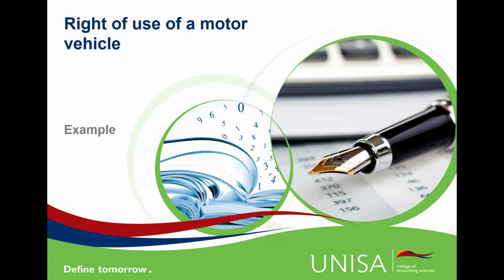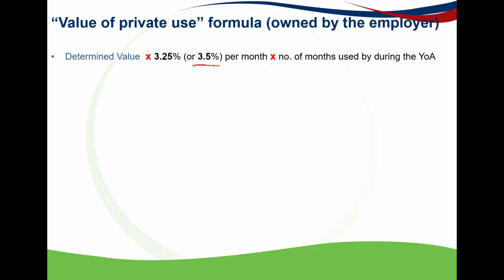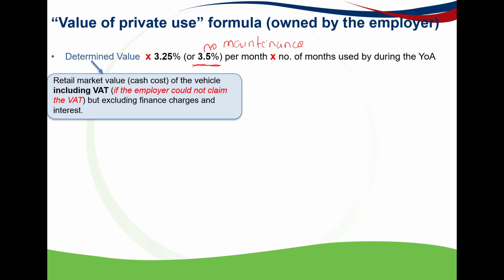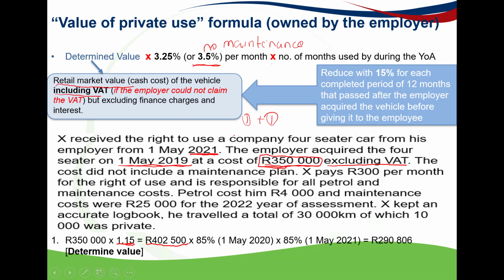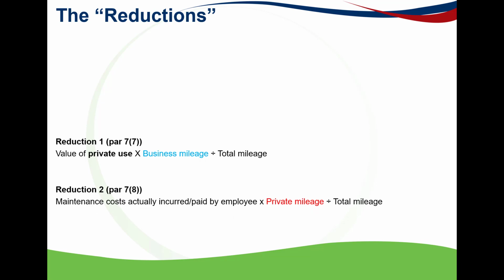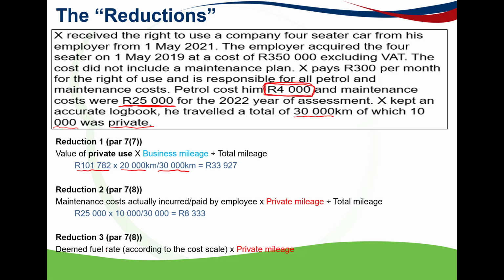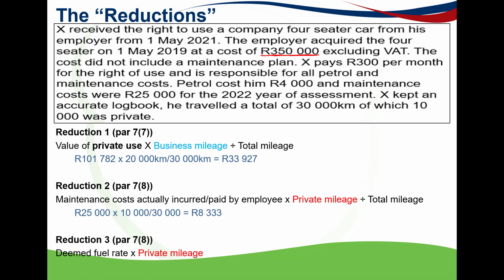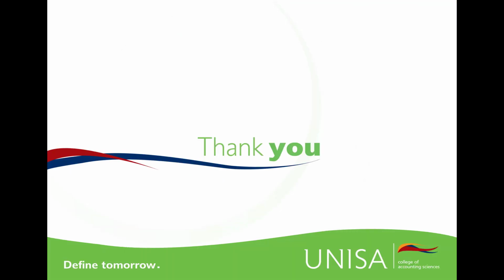2022 LU 3 Right of use of vehicle EXAMPLE